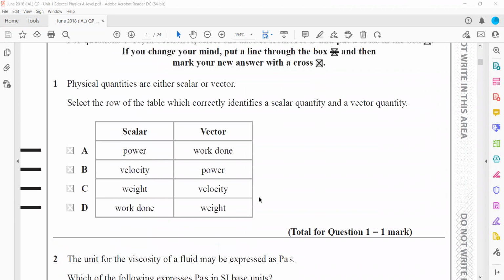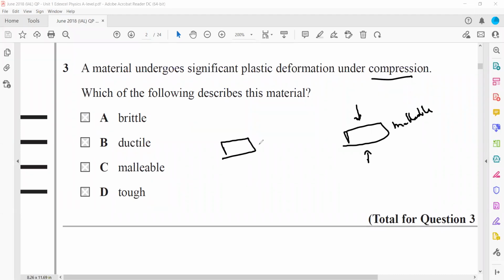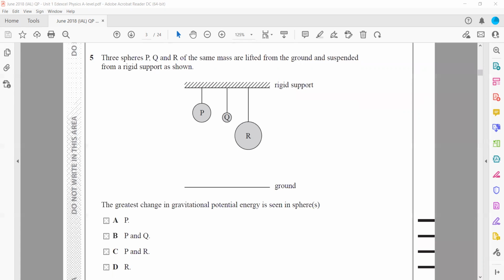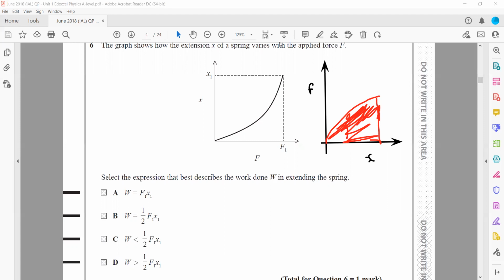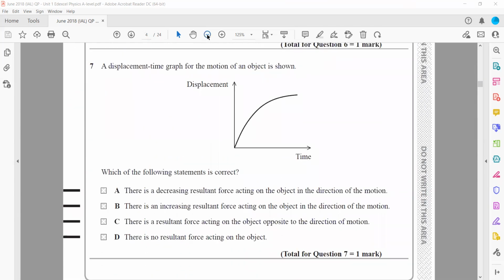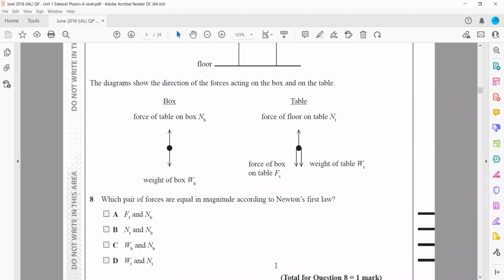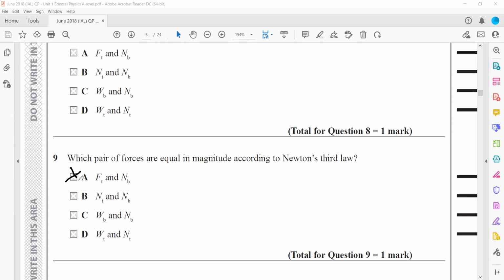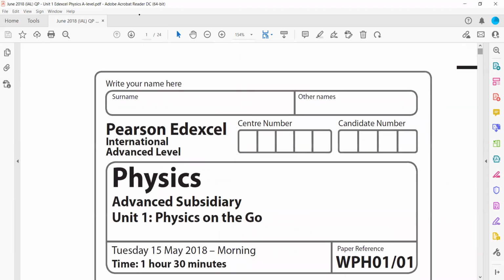Edexcel IAL As Physics Unit 1 June 2018 MCQs